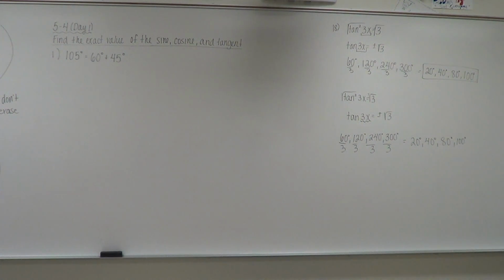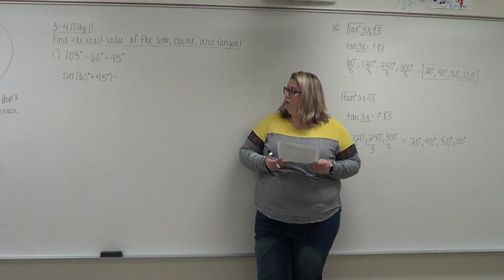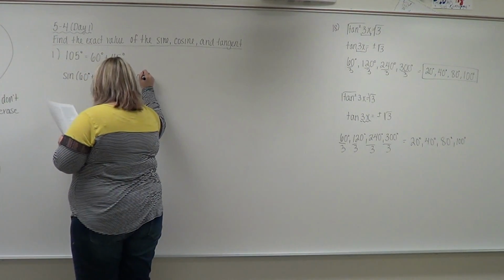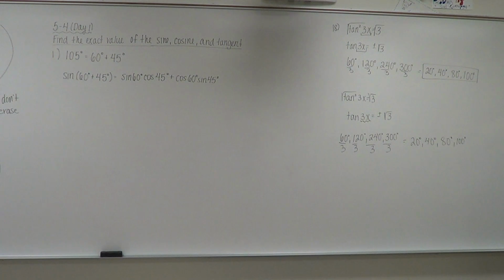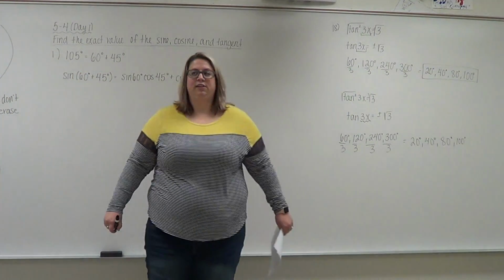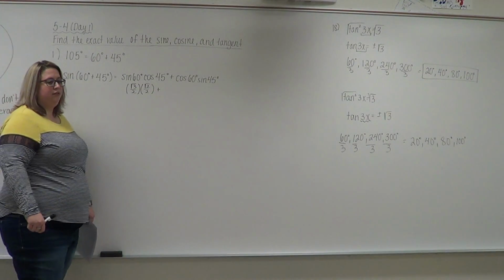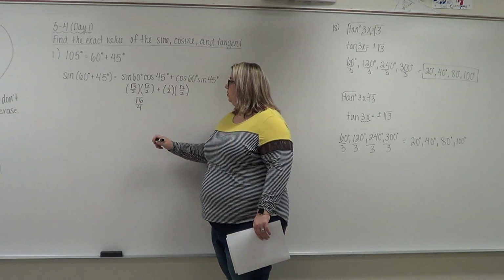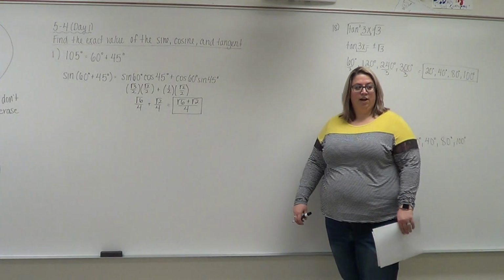5-4 (Day 1) Video 1